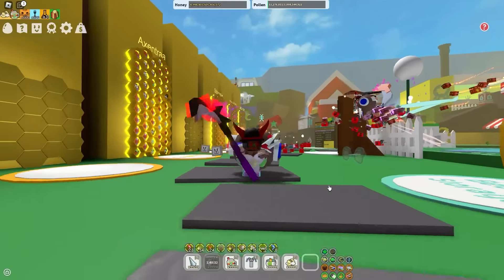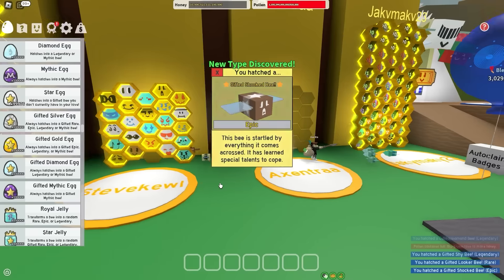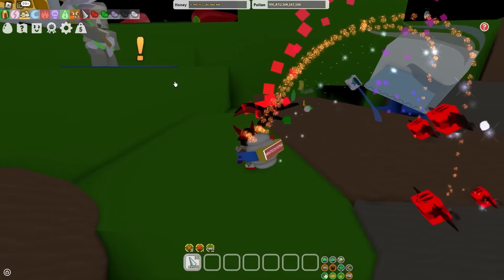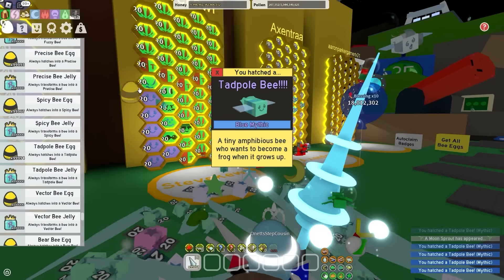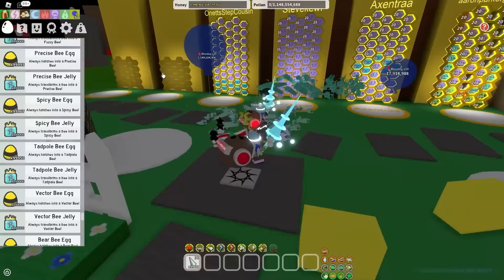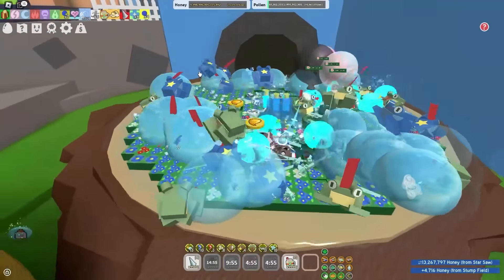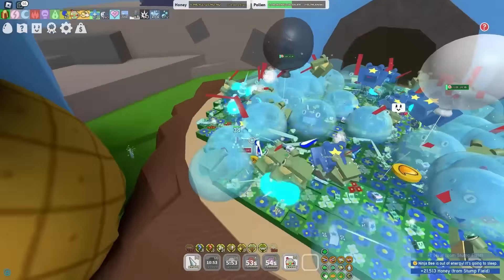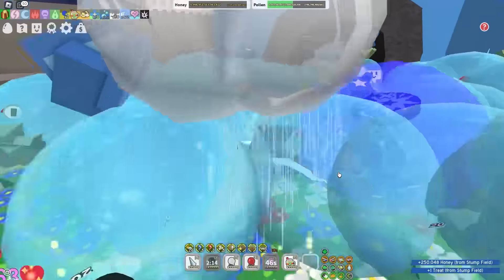150 Gifted Tadpoles in Bee Swarm Simulator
Watch how me n my friends get 150 gifted tads in bee swarm! like and sub if u enjoyed lol this vid was pain to make